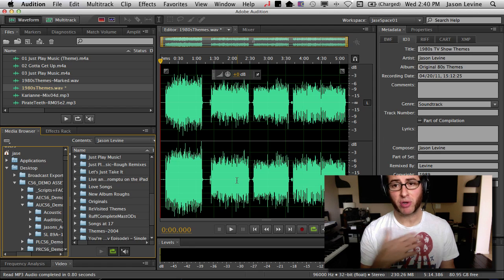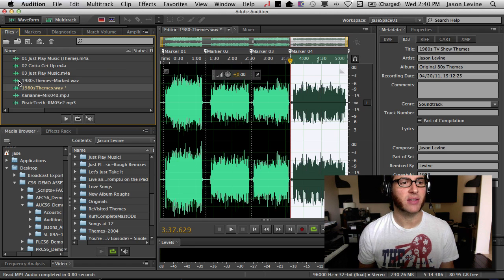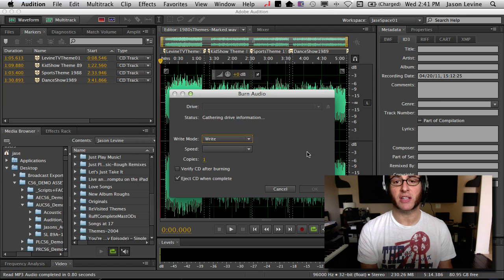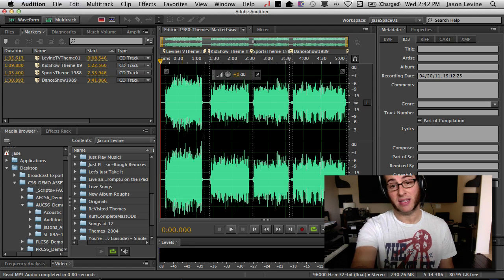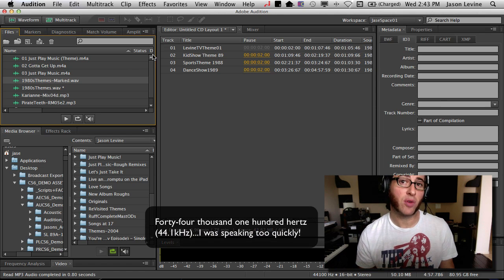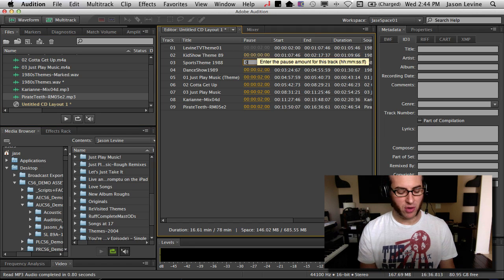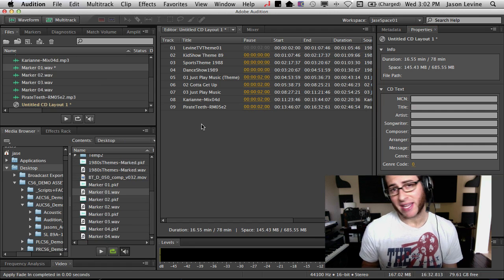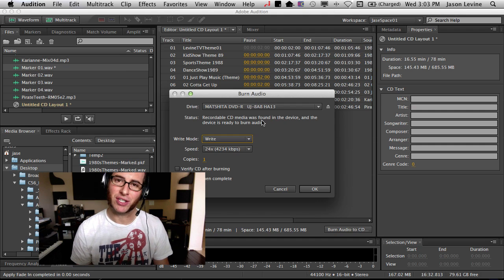How To Burn an Audio CD in Adobe Audition CS6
This brief tutorial will show you the two methods for burning audio CDs in Adobe Audition CS6; using the CD Layout view (and markers) to organize multiple audio clips in multiple formats; or a simple one-off method for burning a quick reference CD directly from the Editor/Waveform panel.